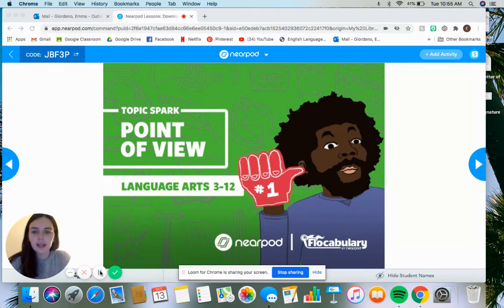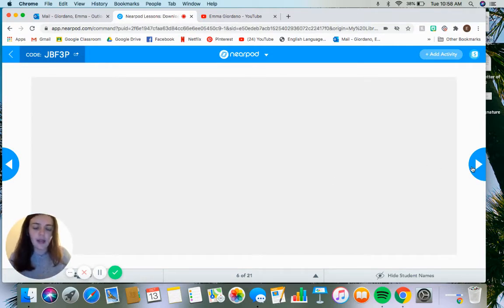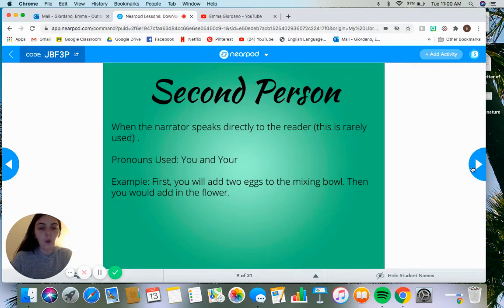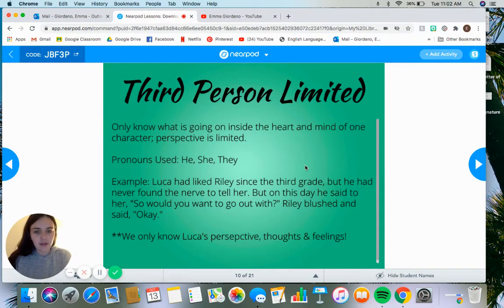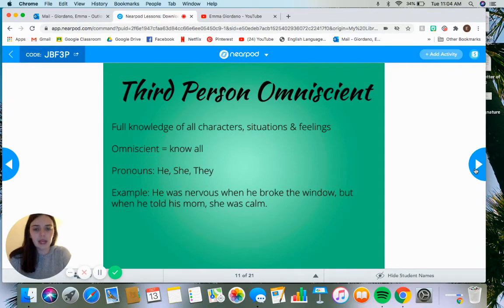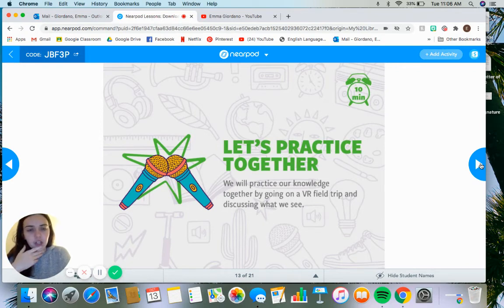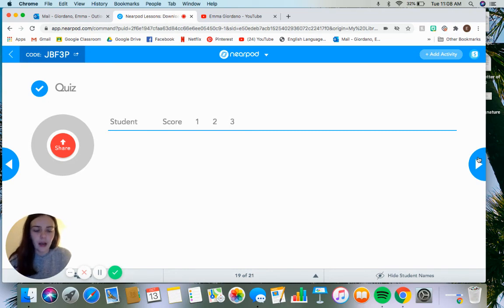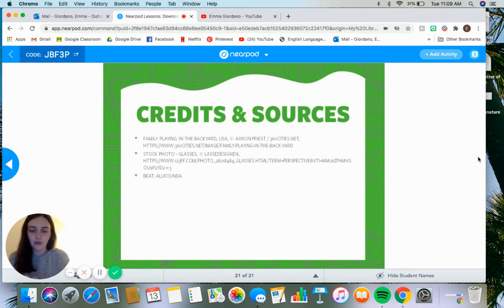Point of View Guided Notes